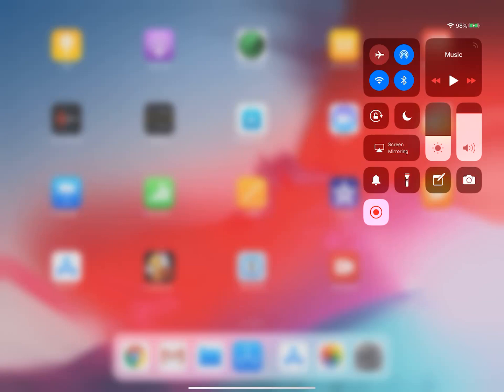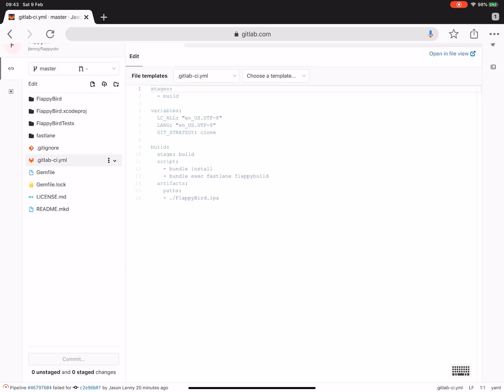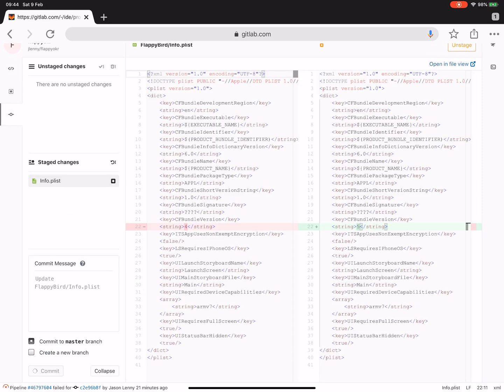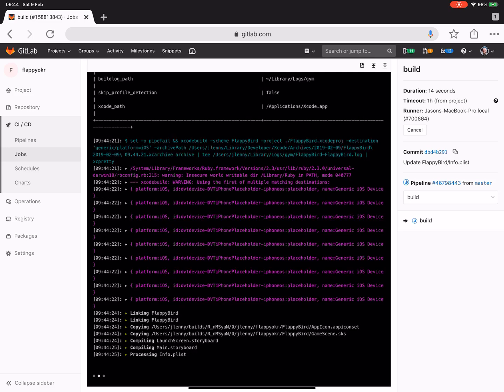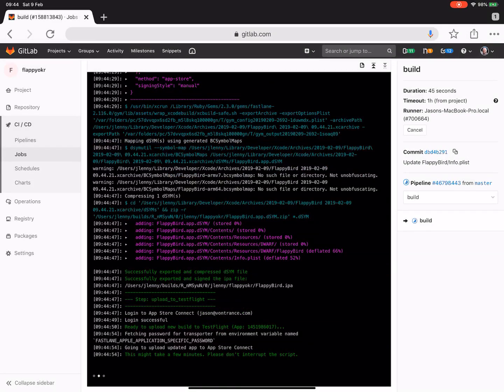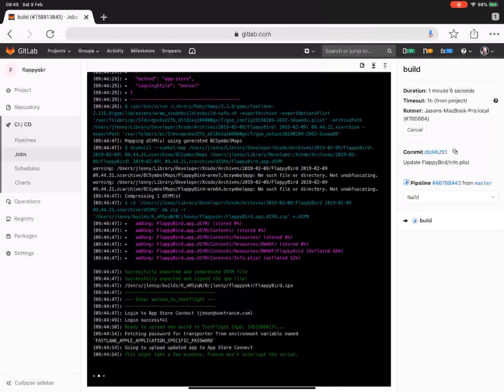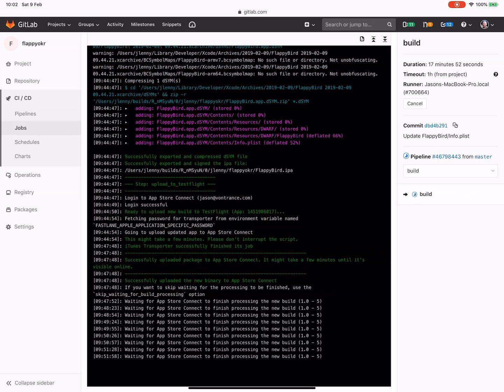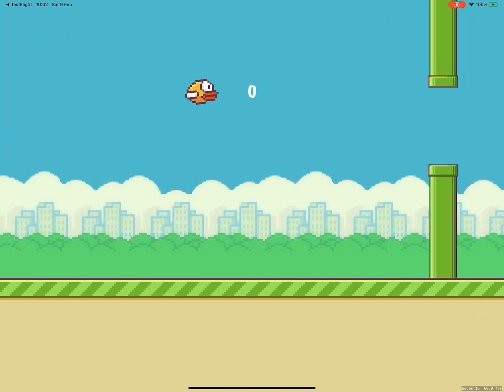Coding and testing on an iPad Pro with GitLab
This is a functional prototype demonstrating use of the GitLab web IDE on an iPad Pro to make a code change to an iOS project, send the commit over to GitLab CI which uses an OSX runner to build and publish it, then receiving the new build right back on the original device for testing a few minutes later, using TestFlight.

Feedback is welcome - I'm looking for ways to make this even better integrated and would love to hear from you.